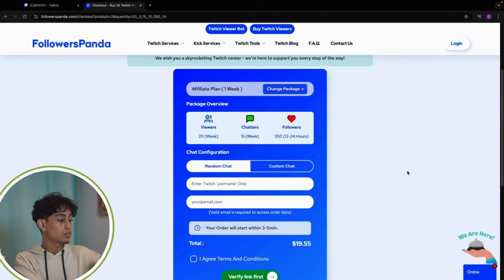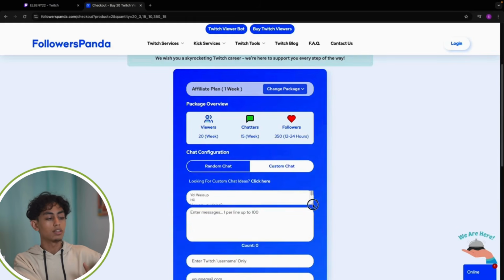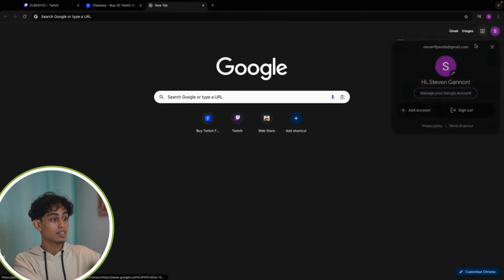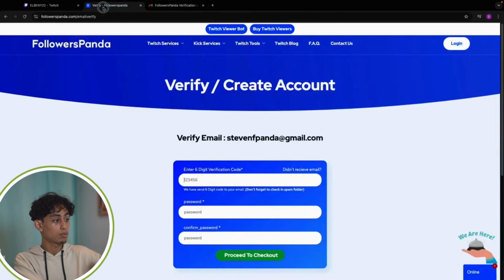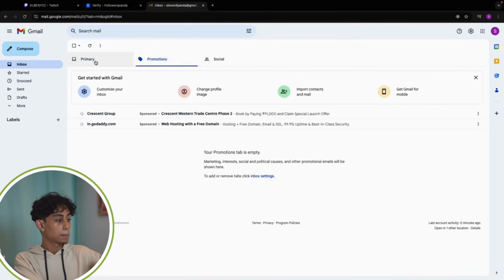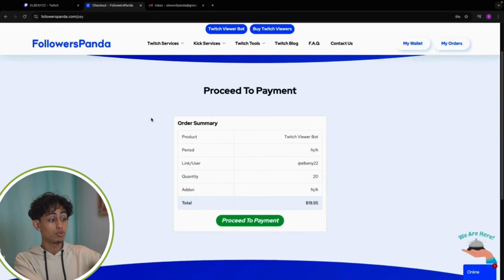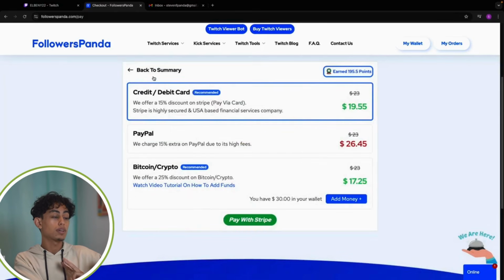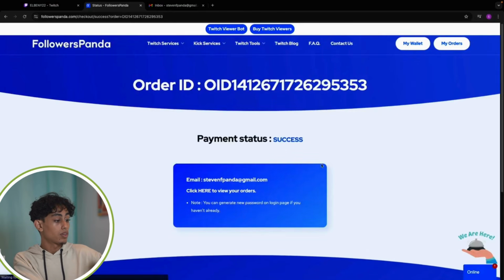Twitch Viewer Bot - Get viewers and Chatters on your twitch stream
Are you tired of streaming to 0 viewers on Twitch? 😩 Struggling to get discovered in a sea of creators? In this video, we reveal a 100% working Twitch viewer bot method that actually helps you gain viewers and chatters—without spending hours networking or hoping someone clicks your stream in 2025 and 2026.

✅ Yes, it works.
✅ Yes, it boosts visibility.
✅ Yes, chatters are included.

In 2025, standing out on Twitch isn’t just about good content—it’s about getting that initial boost to get seen. And that’s exactly what Twitch viewer bots are designed for. When used correctly, these tools can:

🚀 Push your stream to the top of low-competition categories

💬 Simulate real chat engagement to attract new viewers

🧲 Build social proof instantly (no one wants to join a 0-viewer stream)

🧠 Trigger Twitch's discovery algorithms by increasing viewer time

This is not a scam, not a trick, and not clickbait. We’ve personally tested this method, and in this video, we walk you through the step-by-step process to activate a viewer bot that can bring traffic and attention to your Twitch stream instantly.

00:00 – 00:20 Intro: What’s a Twitch Viewer Bot?
00:20 – 01:00 How It Works
01:00 – 02:00 How to use followerspanda
02:00 – 03:20 Payment methods
03:20 – 04:00 Final Verdict + Delivery proof

💥 Why Use Twitch Viewer Bots?

Twitch is competitive: Viewers scroll past empty streams

Bots provide initial traction — turning 0 viewers into 30–50 fast

When used correctly, they trigger curiosity and attract real users

More viewers = more social proof = more chance of going viral 🎯